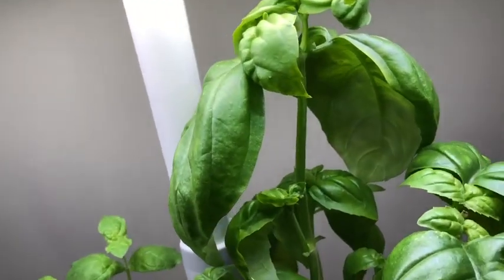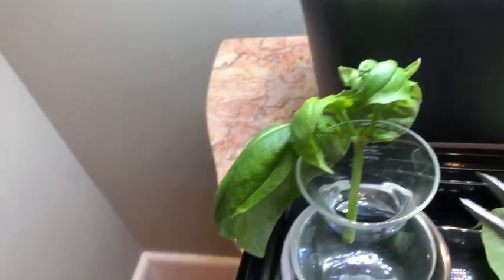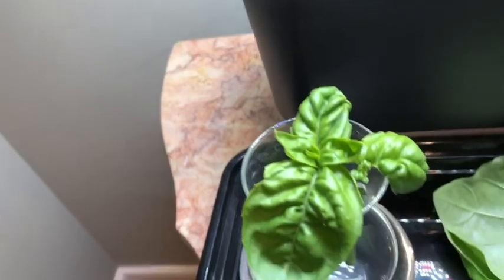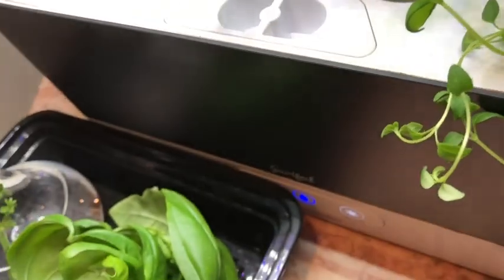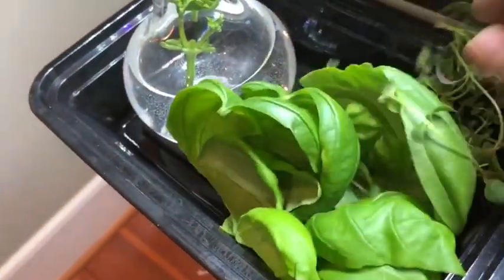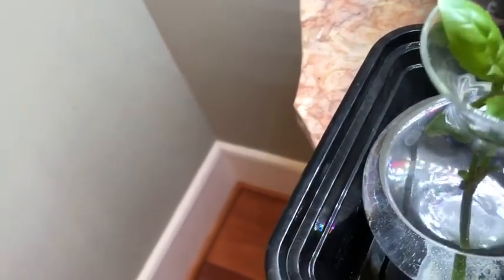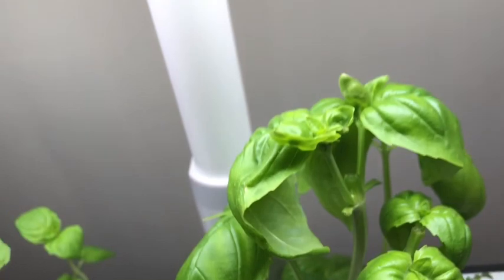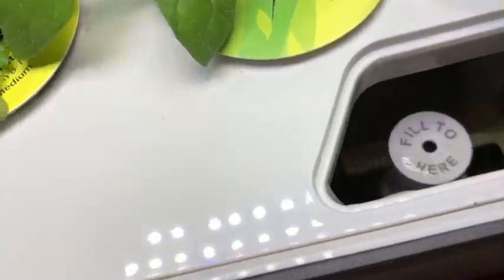How my new aero garden doing so far.harvest and propagate.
Today I harvest some of herb from my aero garden and some propagation.